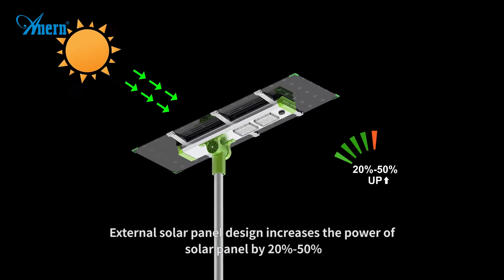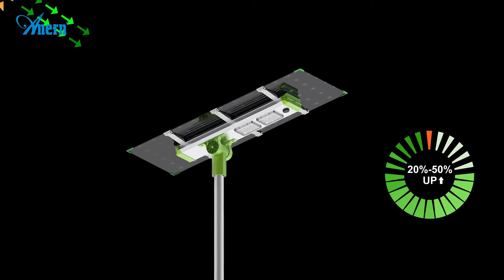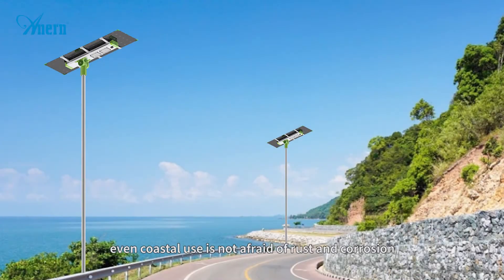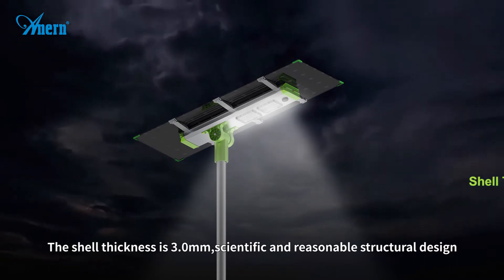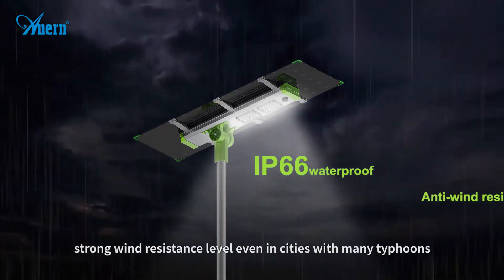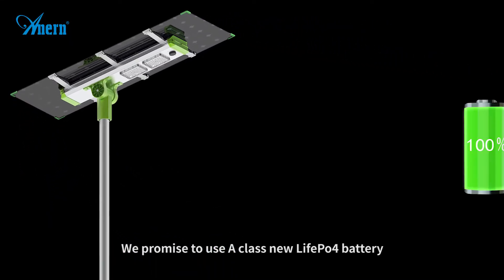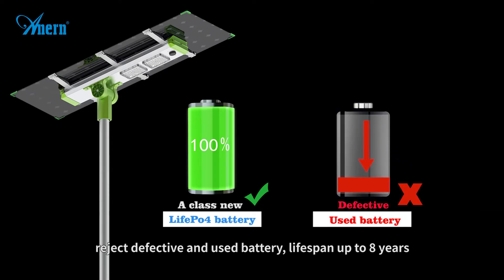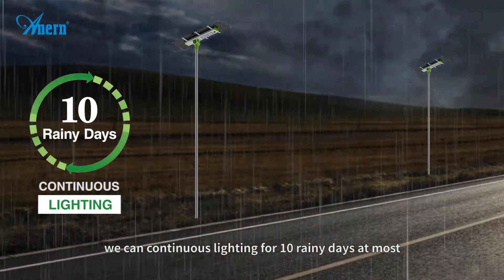Double sided solar panel solar Street Light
AN-SL-X series solar street is the latest patented product in 2021. This series of products uses double-sided high-efficiency Monocrystalline solar panel, which can increase the power generation and efficiency by 20%-30% compare similar products. The LED lighting source uses 5050 SMD with self-developed lens to achieve the maximum luminous to 210lm/w. At the same time, adjustable bracket can meet different requirement of road.